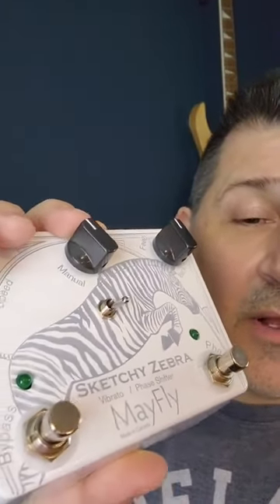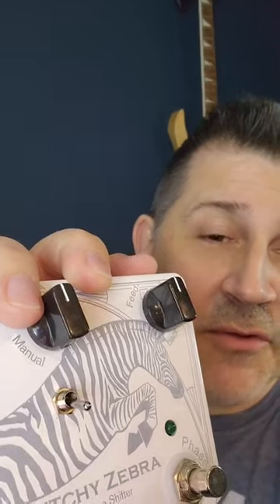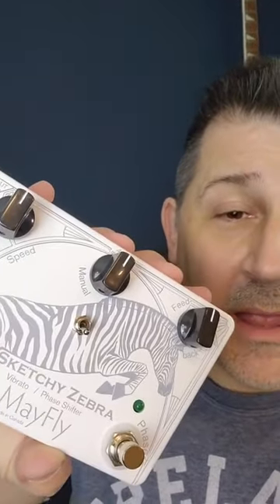The MayFly Audio Sketchy Zebra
The MayFly Audio Sketchy Zebra on the GreatCanadianPedalboard is a crazy powerful phase shifter and vibrato unit that can take you from classically subtle sweeps to super funky wavers and wobbles with the click of a footswitch. It also features a manual function that allows you to hold the phase curve at any point you select for a deep and rich filter effect.

And yeah...you can win this one!

Keep following for updates (almost) every day as we push ahead towards CanadaDay2023 and the gigantic